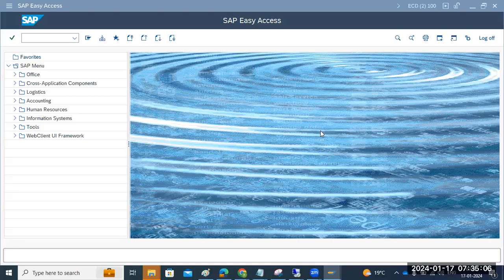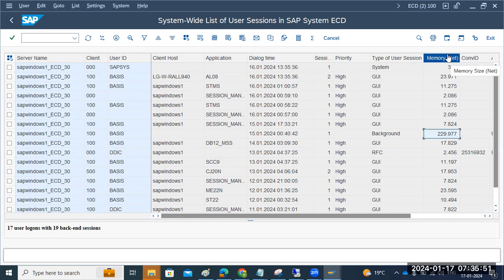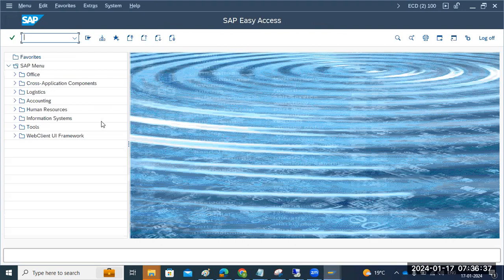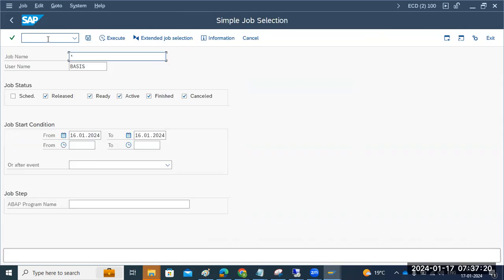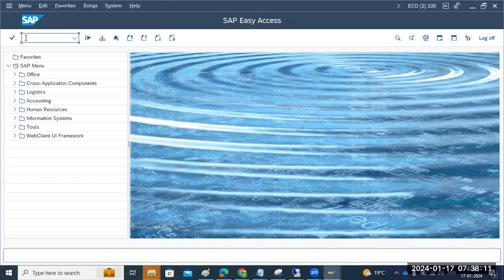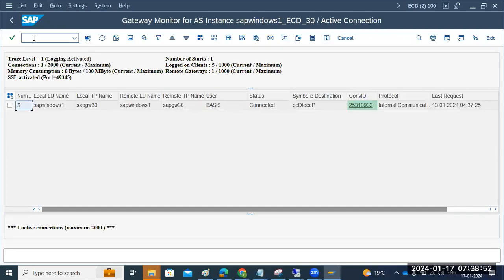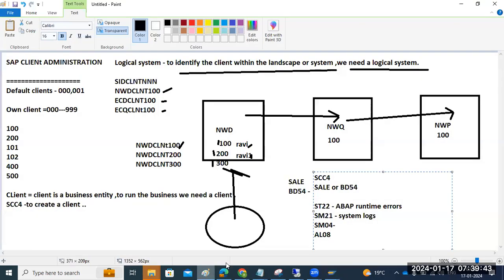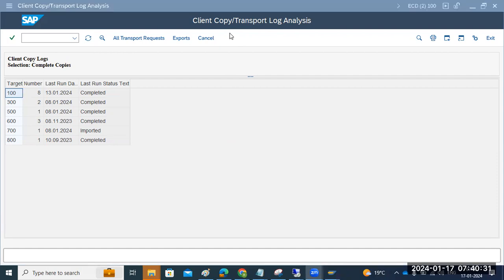ISSUE - SAP System Response is very HIGH(Due to Long Running JOB)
How to terminate a long running job in SAP
Open a new SAP session.
In the new session, from the SAP R3 screen, follow. the menu path: Tools  Administration.
Find your username in the list and click on it.
Click on the Sessions button . Result: the Overview of Sessions screen appears.
Click on the End session button.